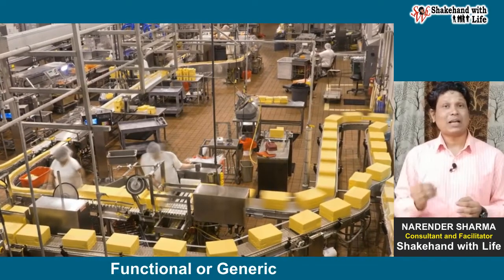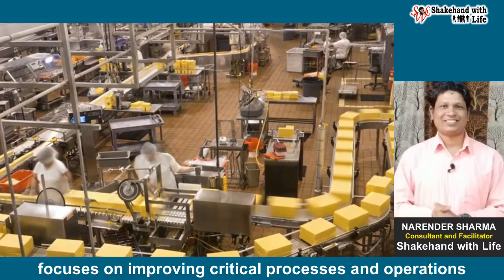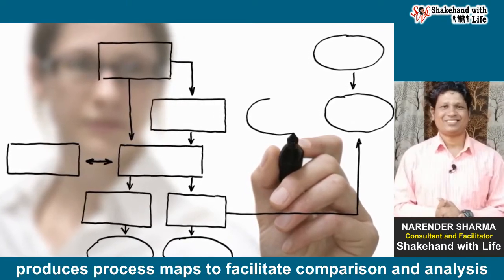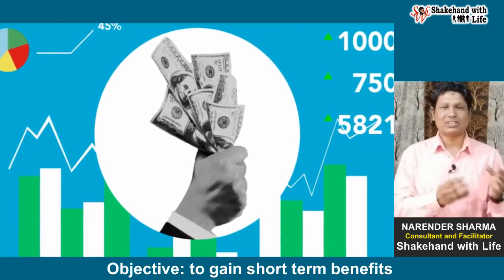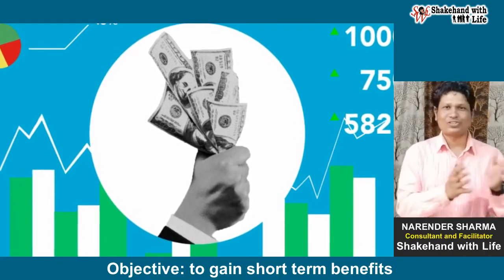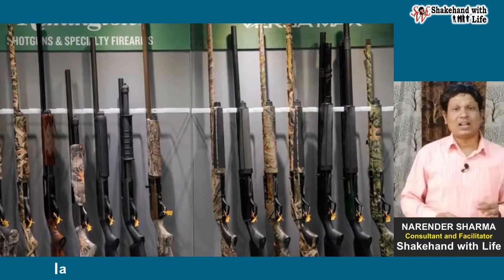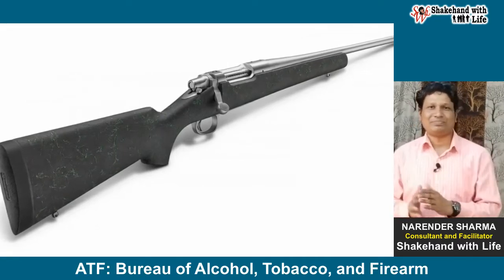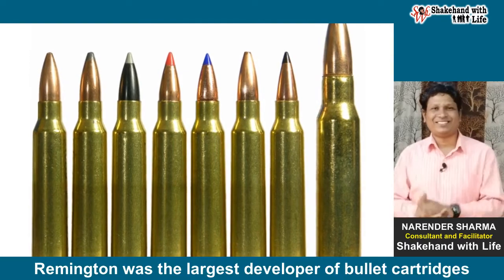Process Benchmarking | Benchmarking Ep.4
Process Benchmarking | Benchmarking | Quality Tools | Total Quality Management | Lean Six Sigma

PROCESS BENCHMARKING
Process benchmarking sometimes known as functional or generic benchmarking, focuses on improving specific critical processes and operations. Process benchmarking invariably involves producing process maps to facilitate comparison and analysis.
In this type of benchmarking the benchmarking partners are sought from best practice organizations that perform similar operations or deliver similar services. The objective of process benchmarking is to gain short-term benefits or realize quick benefits in a small span of time through process improvement.

For example; Airplane Turnaround Process benchmarks F1 Racing Car Pit Stop Process to reduce the airplane turnaround time

CHAPTERS
0:00 Introduction
0:29 Functional or Generic Benchmarking
0:50 benchmarking partners sought from best practice organizations
1:29 New product design, & logistics functions
2:34 re-fuelling, inspections, cleaning
2:38 Baggage handling, cargo handling, and passenger boarding
4:38 ATF: Bureau of Alcohol, Tobacco, and Firearm
4:57 Remington used Maybelline production process techniques
6:46 Process Benchmarking: advantages

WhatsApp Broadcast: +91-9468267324